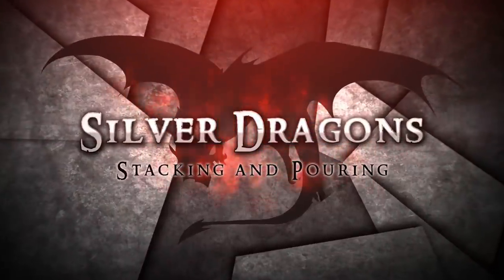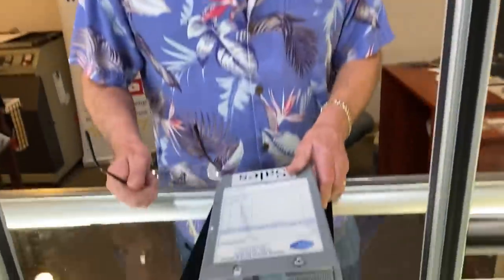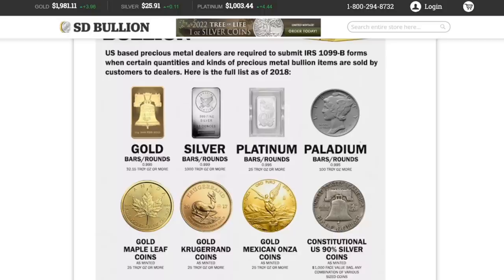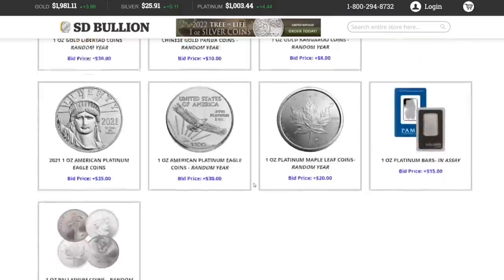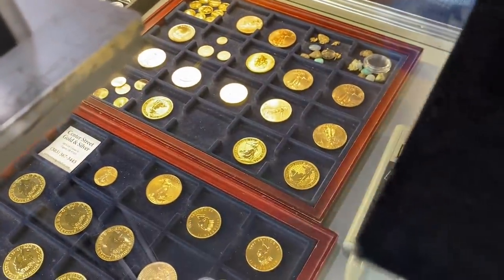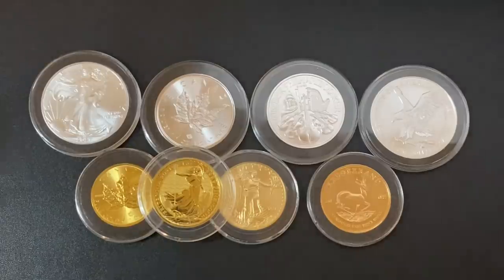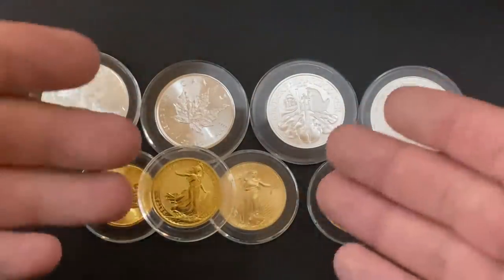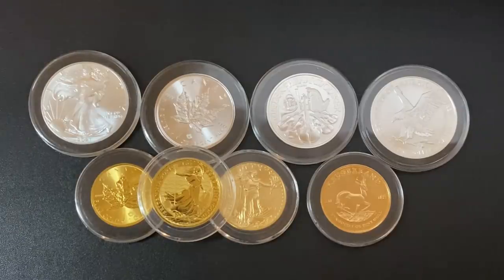Bullion Dealer Warns About Selling Silver and Gold in the Future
In this video I talk about selling silver and selling gold to a coin shop. I interview my bullion dealer Dennis from Center Street Gold and Silver and he talks about selling silver to a coin shop and selling gold to a coin shop. If you want to be selling silver coins or selling gold coins then there are some laws regarding this. Selling silver bars and selling gold bars is the same thing. A 1099 IRS form may be required and we go over that. Selling silver bullion or selling silver eagles is as easy as walking into the coin shop with metals and walking out with cash. Selling golf for cash is just as easy but you might not get a great deal if you are selling gold to a pawn shop. I recommend selling your gold and silver to a coin shop or an online bullion dealer. The rules for selling gold bullion may change in the coming years and we talk about that as well. At the end of the video I talk about capital gains tax when selling bullion.

5 POWERFUL TIPS! How to Save Money When Buying Silver